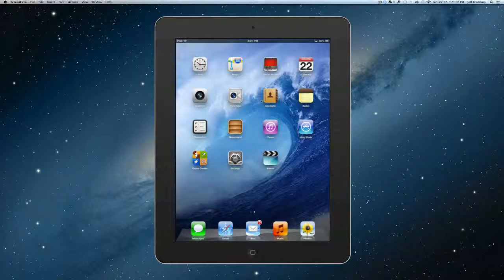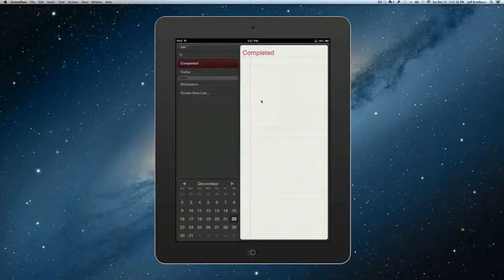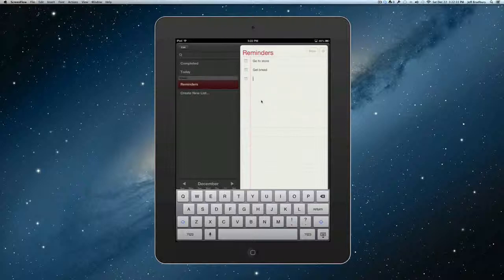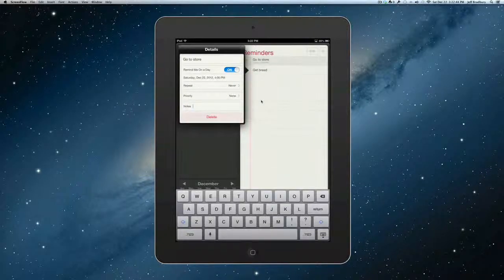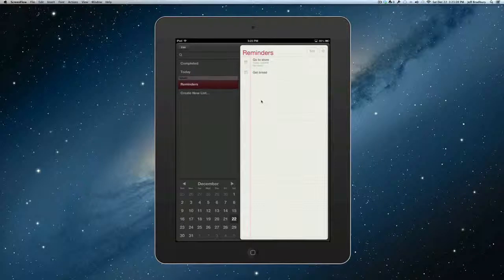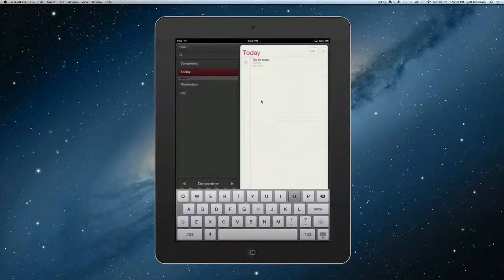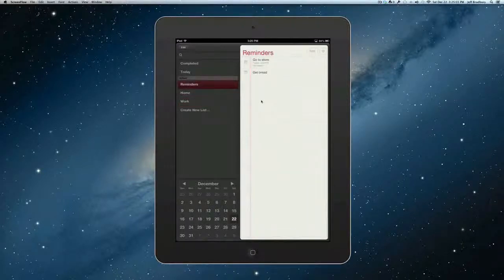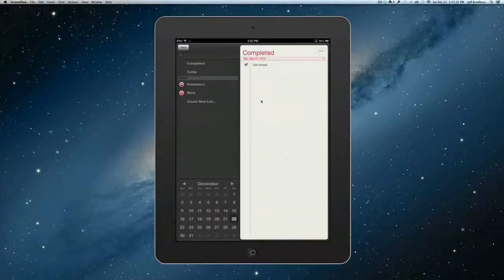Intro to iPads: Using the Reminders app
In this lesson, we will learn how to use the Reminders App on your iPad.